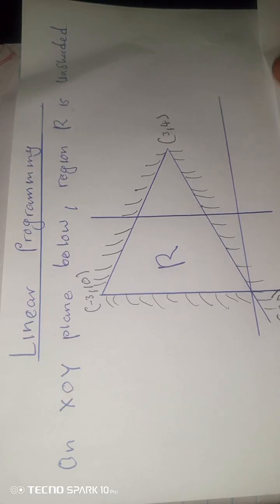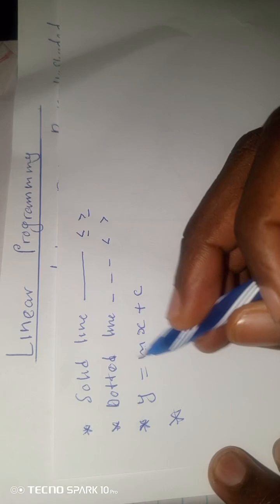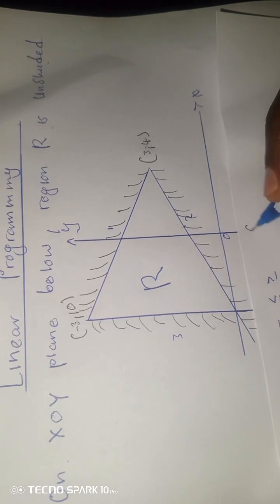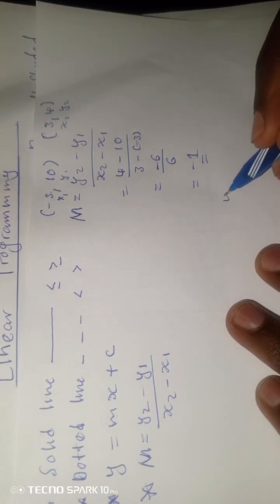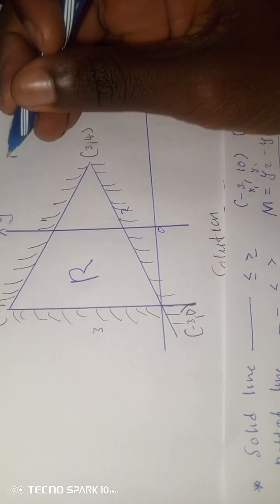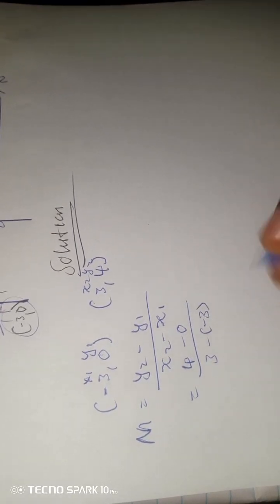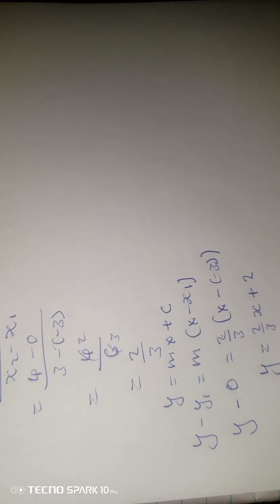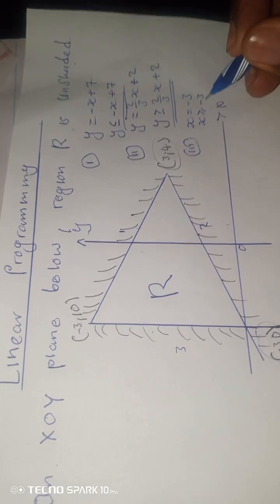Linear programming paper 1 things to know